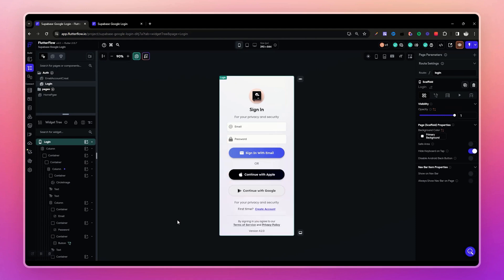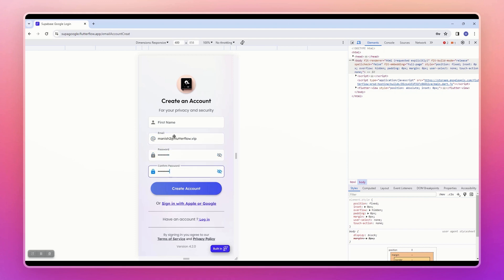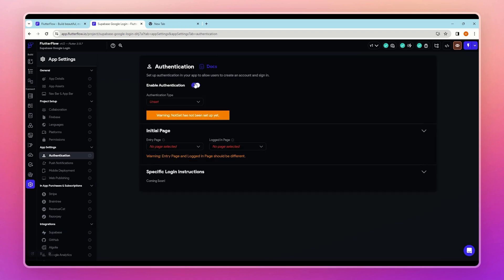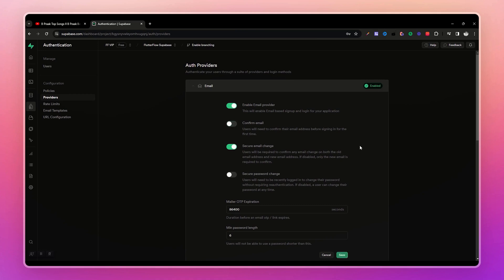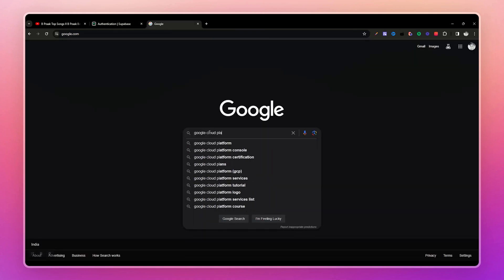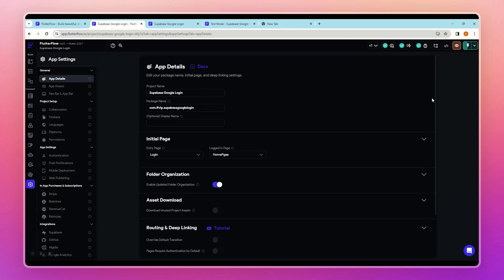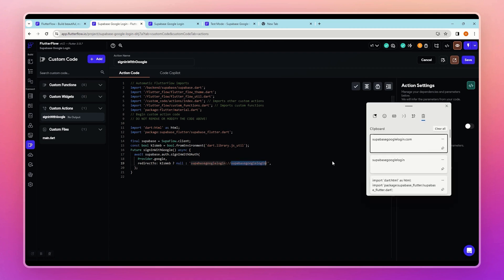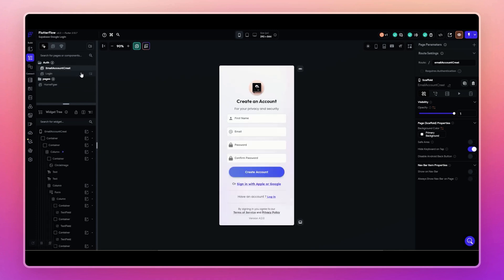Login with Google Using Supabase in FlutterFlow App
Time Stamps -

- (00:00) Supabase Google Login Demo
- (00:10) Setting up Supabase Connection
- (02:25) Email Authentication Setup
- (04:00) Google Authentication Setup

In this video tutorial, we will learn how to set up Google Authentication with Supabase in a FlutterFlow app. The script covers various topics, including an introduction to the topic, setting up the Supabase connection, email authentication, Google authentication, and concluding remarks. The step-by-step instructions and demonstrations provided in the script will guide you on how to implement these features in your app.

We will start by exploring the Supabase project and the web app created in FlutterFlow. Then, we will demonstrate how to log in with Google and check if the user has been created in Supabase.

Next, we will dive into the process of setting up Google Authentication in your app. We will walk you through the steps of retrieving the Supabase URL and Anon Key, connecting FlutterFlow with Supabase, and setting up email authentication. We will show you how to create a login page, set up email authentication, and test the functionality by creating a new account.

After that, we will focus on setting up Google Authentication. We will guide you through the steps of enabling Google as an authentication provider in Supabase, obtaining the Client ID and Client Secret from Google Cloud Platform, and adding them to Supabase.

Once the Supabase setup is complete, we will show you how to integrate Google Authentication into your FlutterFlow project. We will create a custom action and demonstrate how to use it in the UI.

By the end of this tutorial, you will have a solid understanding of how to implement Google Authentication with Supabase in your FlutterFlow app. The provided script and demonstrations will help you navigate through each step of the process.

If you want to follow along with the code or clone the project, you can find all the necessary resources in the description.